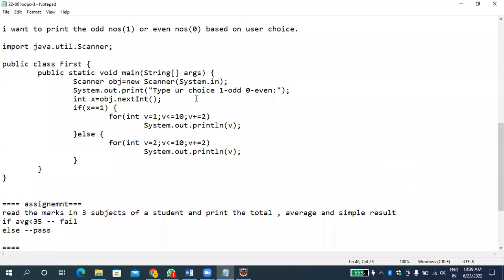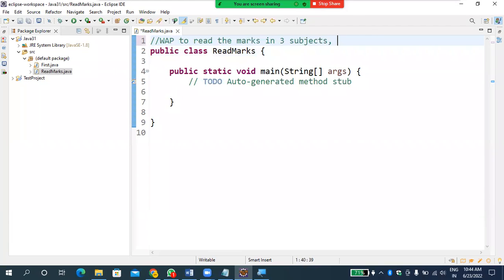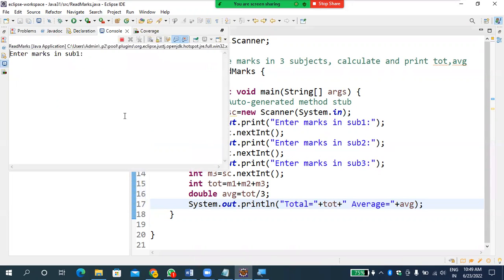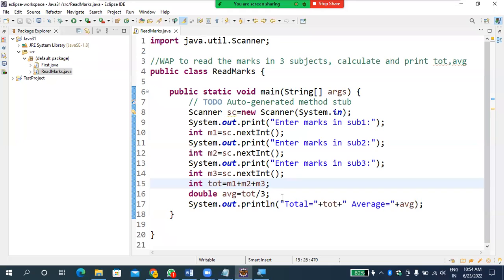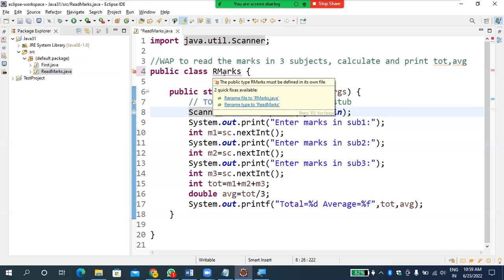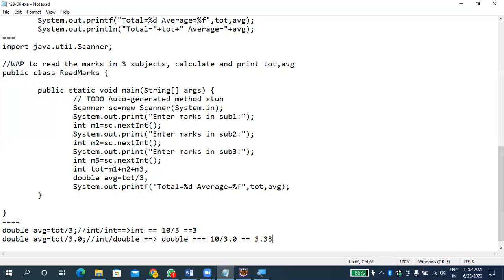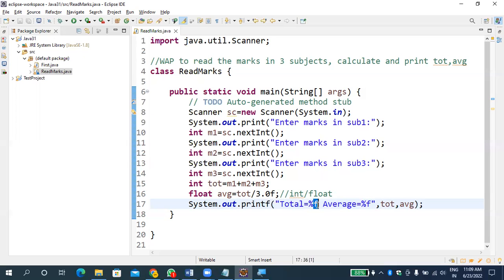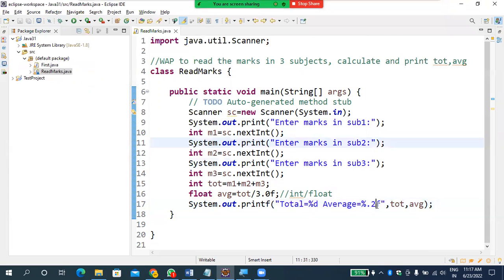23 06 scanner